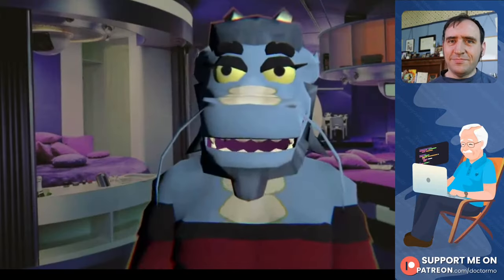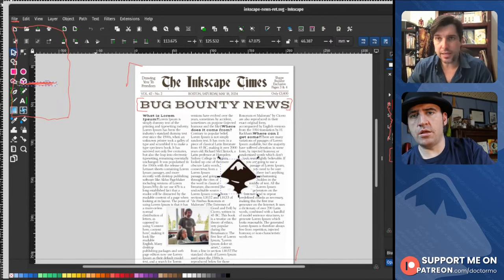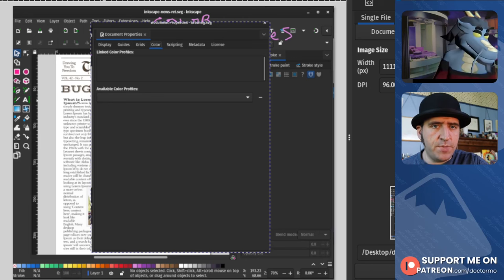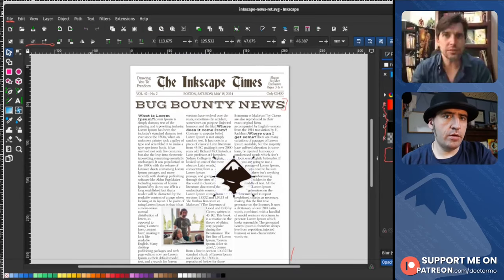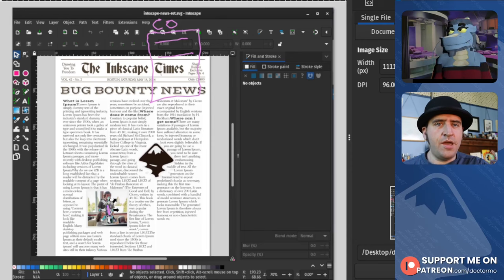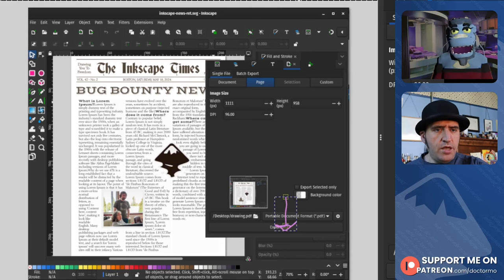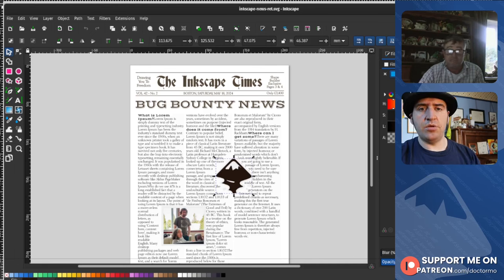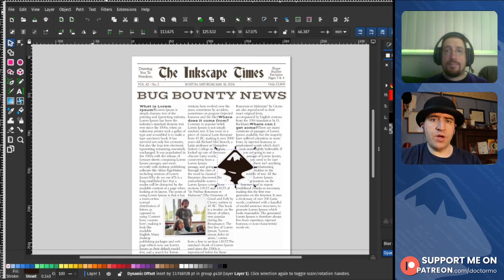UX Design Role Playing Game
Can you use Role Playing to aid with UX design research? I aimed to find out if such a method could work and the results are presented here.

This is the compilation video from the interviews that kind followers attended and gave permission for me to record. A couple of people are missing because their audio was too poor so I couldn't edit them in.

Apologies! Your session is still recorded for UX data.

These data will be collected and thought through before attempting a design and moving onto the next stages of planning for the CMYK features.